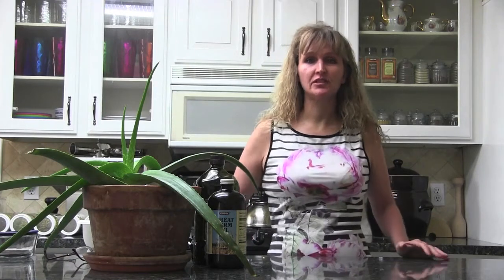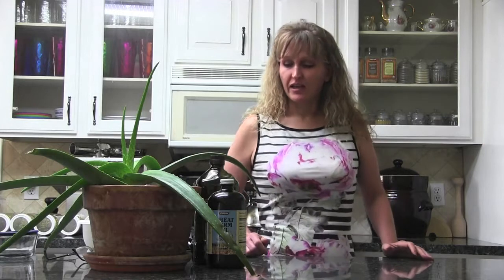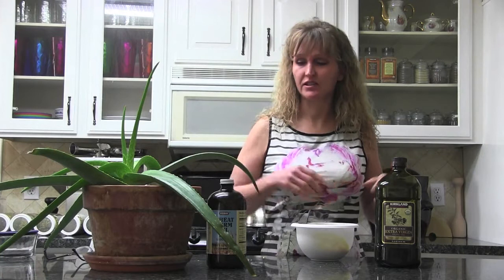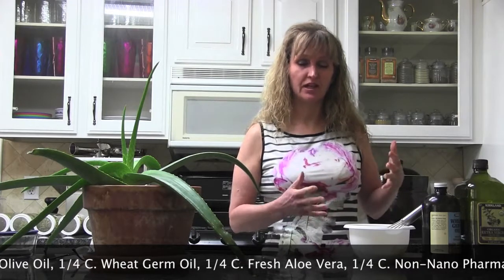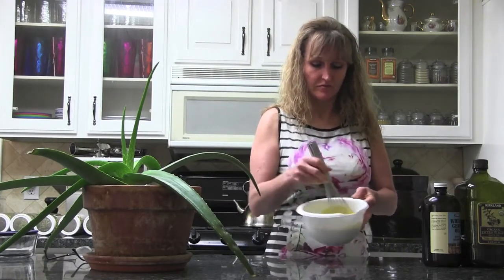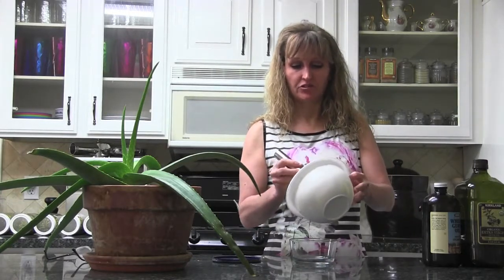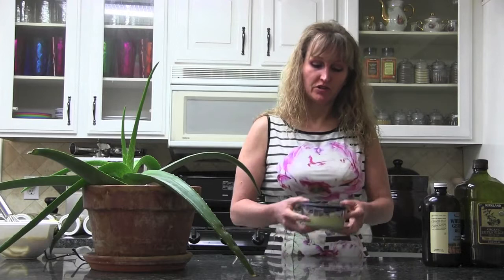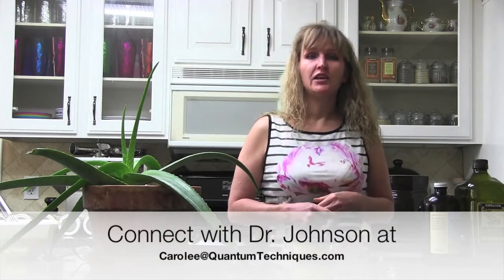Natural Sunscreen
1/4 C fresh aloe Vera gel
1/4 C organic olive oil
1/4 C wheat germ oil
1/4 C non nano pharmaceutical grade zinc oxide